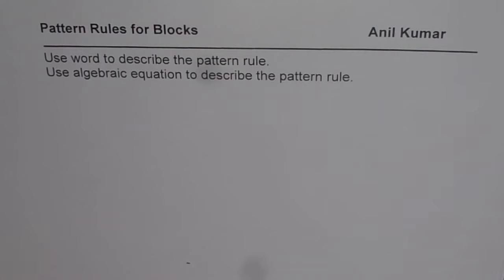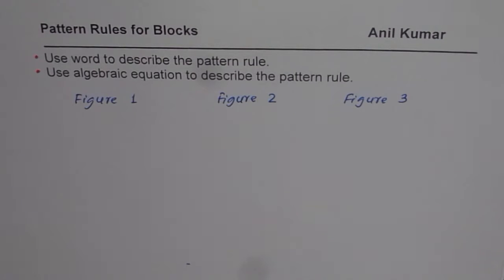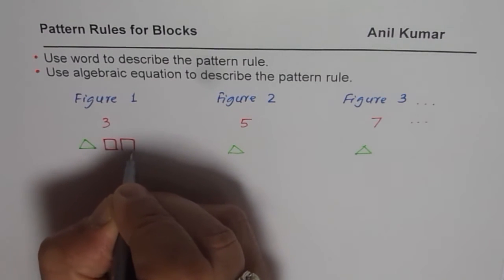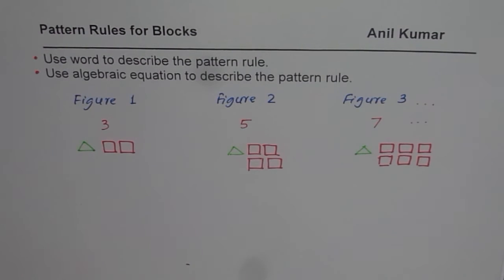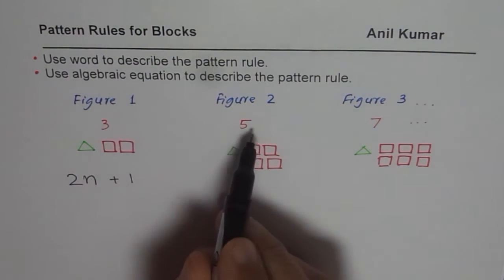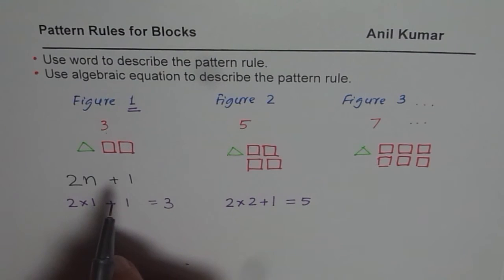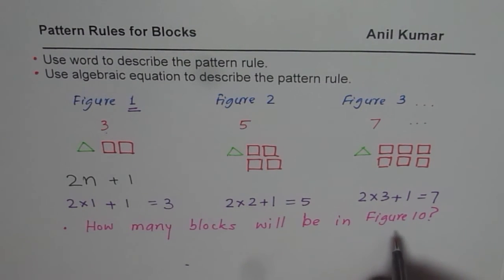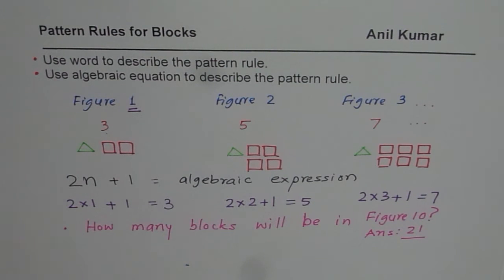Describe the Pattern Rule using Words and Algebraic Expression